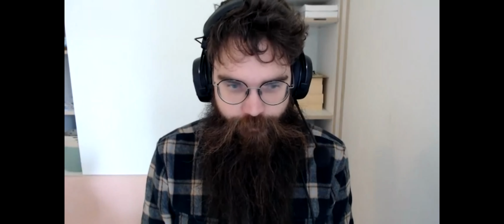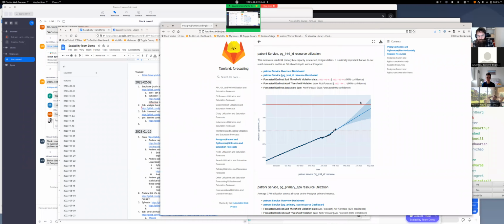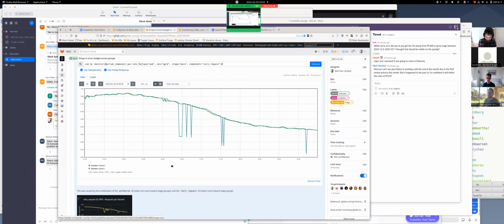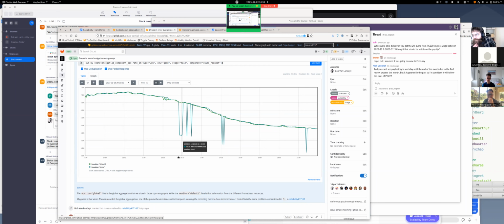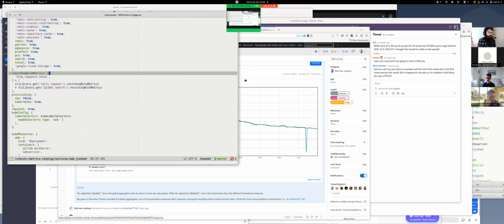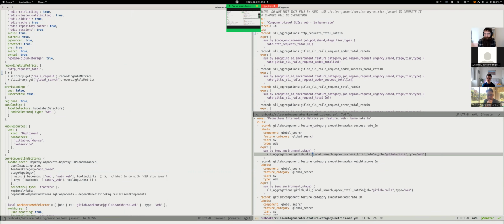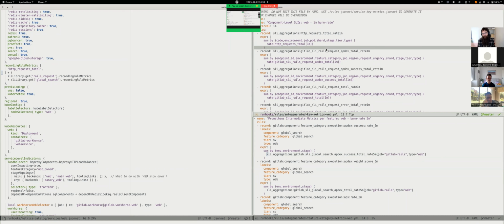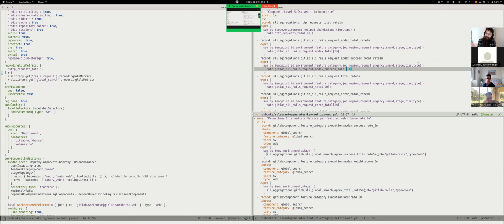2023-02-02 Scalability Team Demo